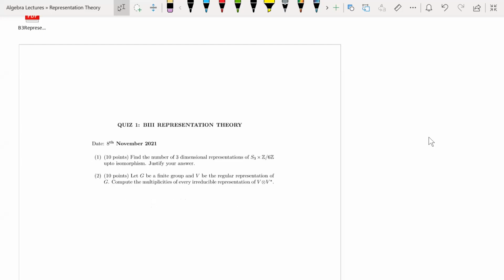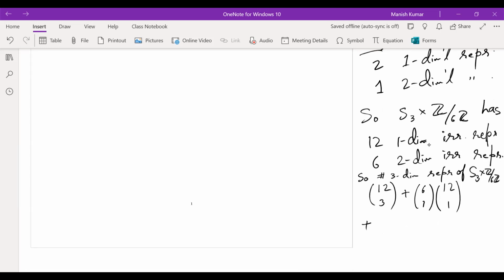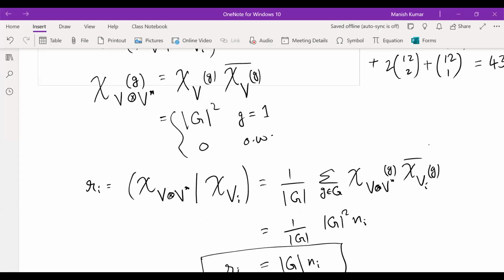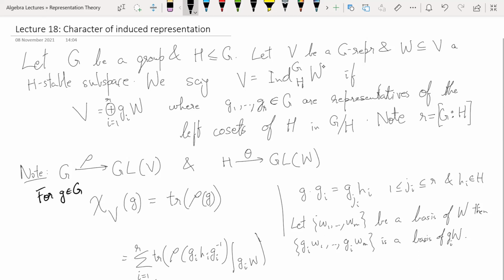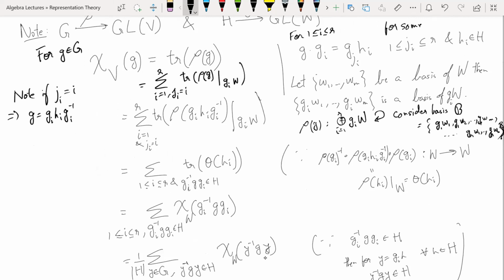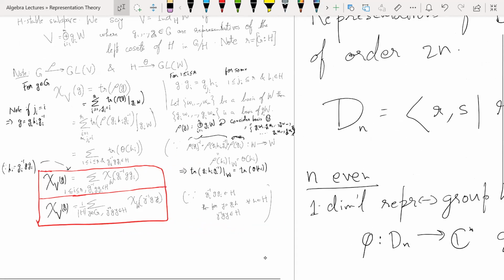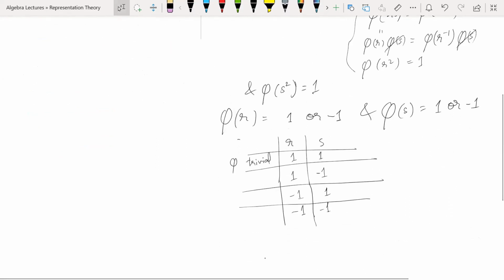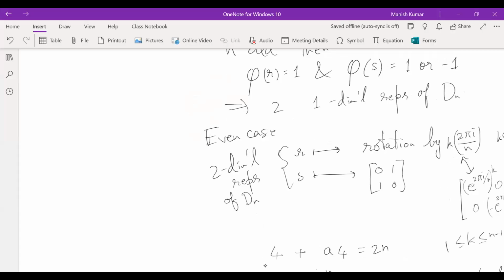Lecture 18: Representation theory BMathIII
Quiz1 and Character of induced representation